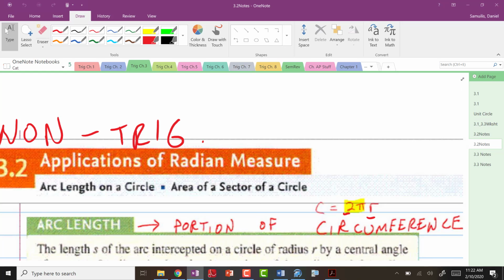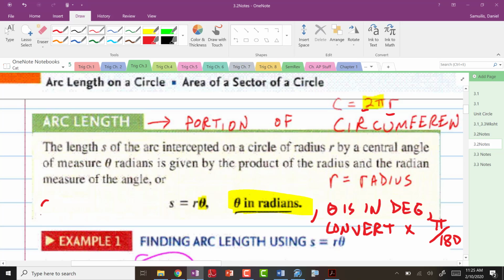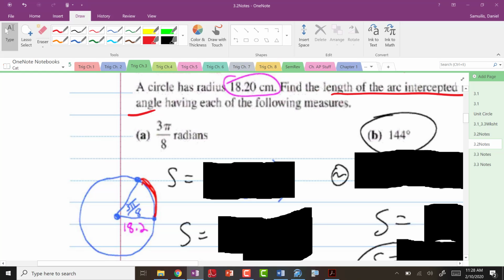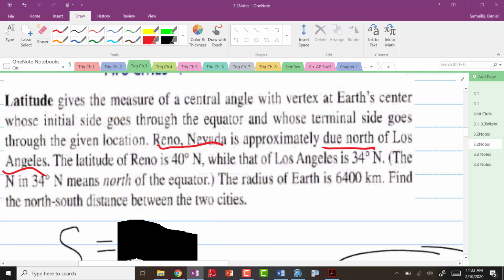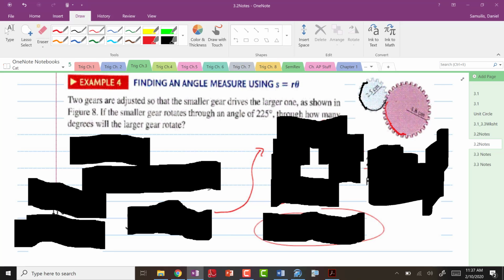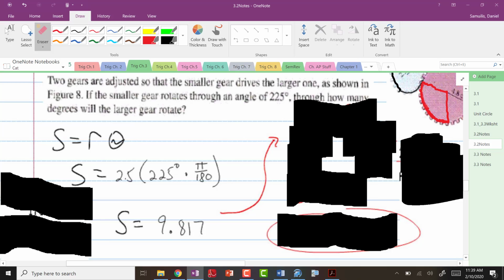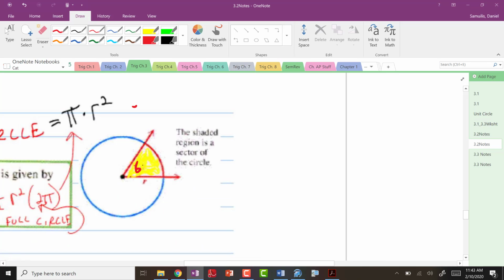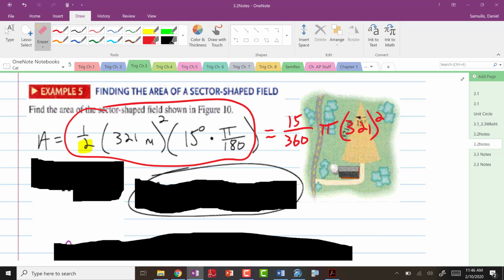3 2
blah